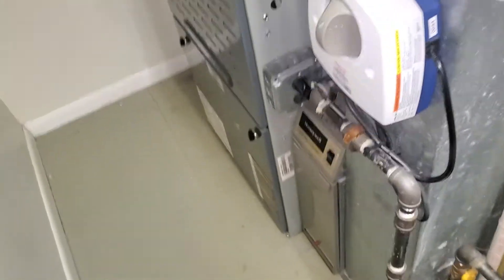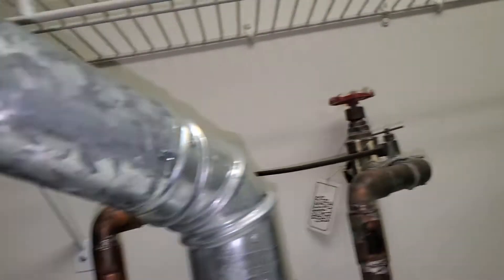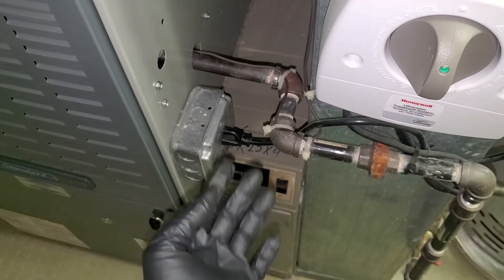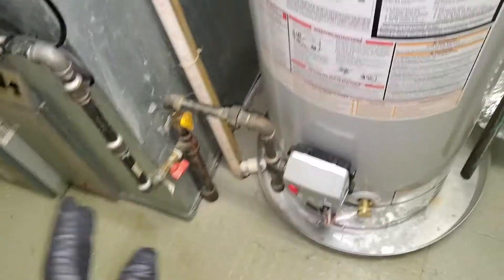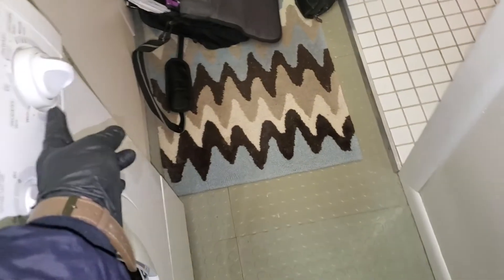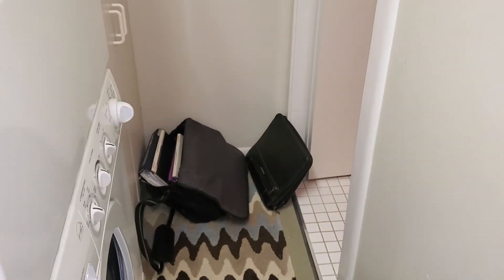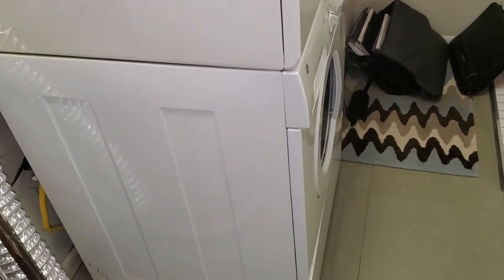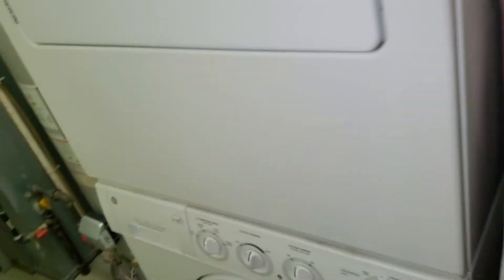901868-first call-chicago 12/31/2020